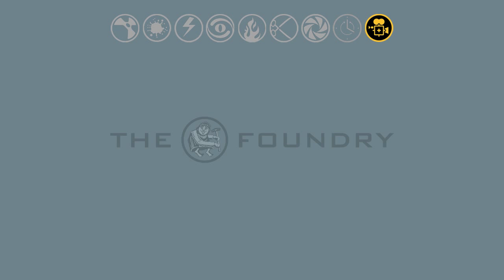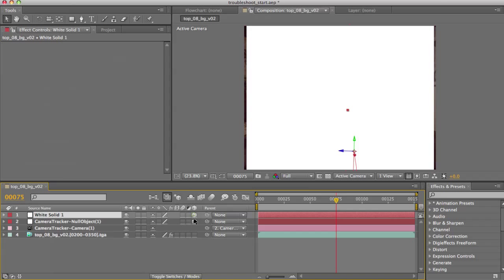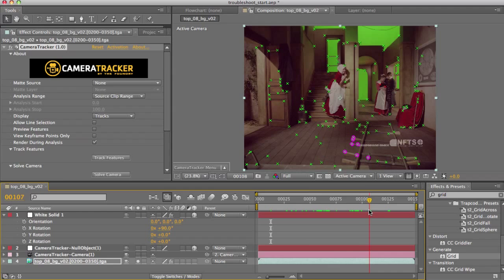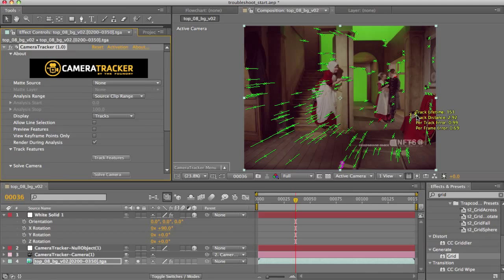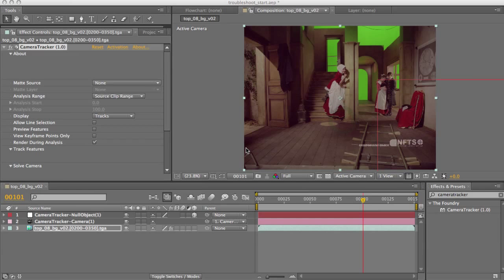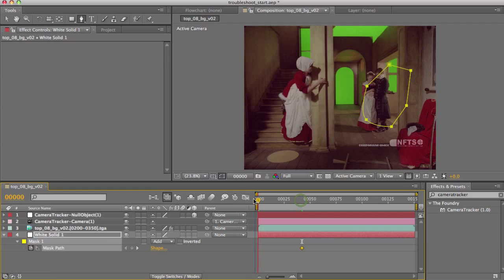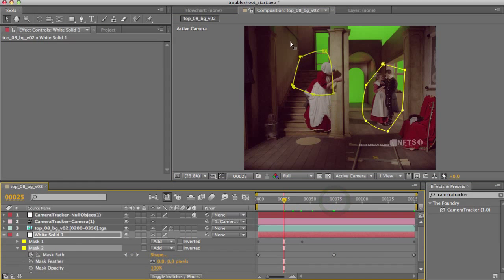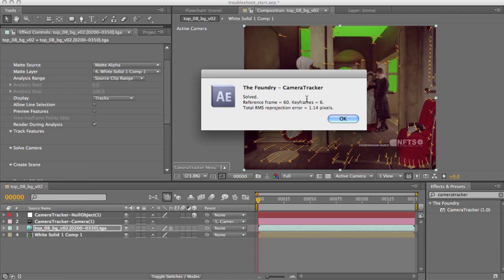CameraTracker | 101 Class: Improving Solves - Judging Quality, Deleting Points & Matting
In this video Jack covers some workflow tips for improving the quality of your tracking and solving, including how to eyeball your result to judge your solve, and how to delete and matte out points.